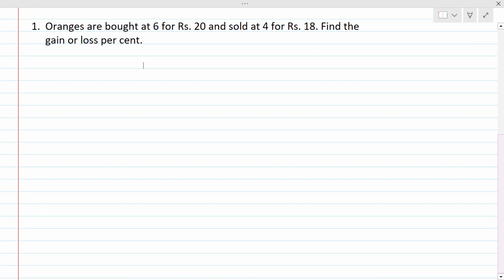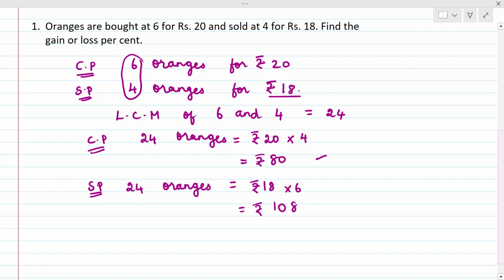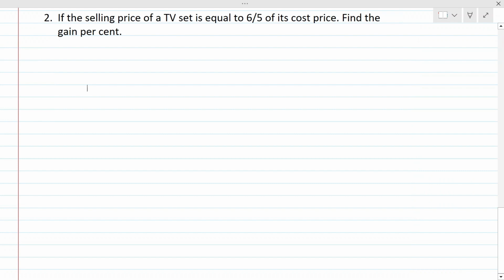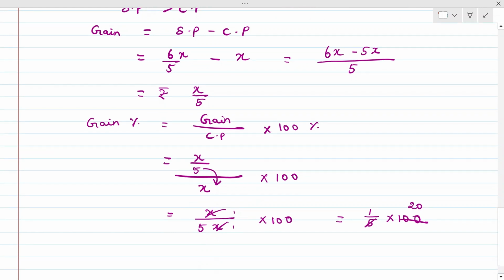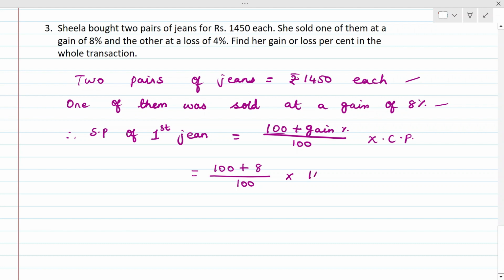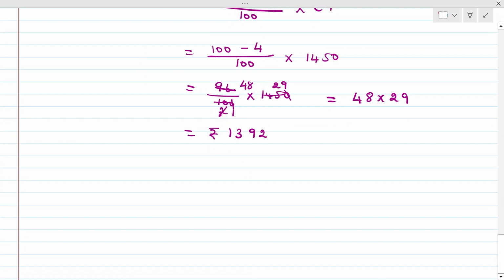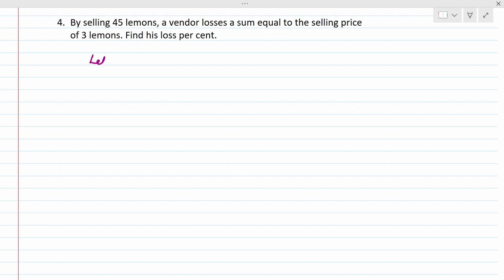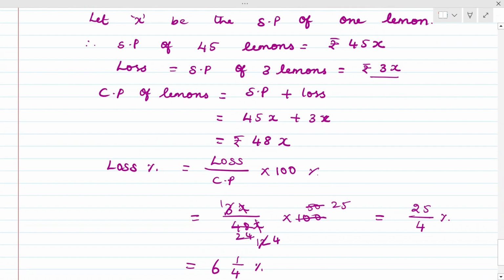Profit and Loss - Class 7, 8 and 9. Part 3 | Additional Problems solved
This video contains solved examples for all the Profit and Loss formulas with detailed explanations. Problems from Various profit and loss models are explained simply.